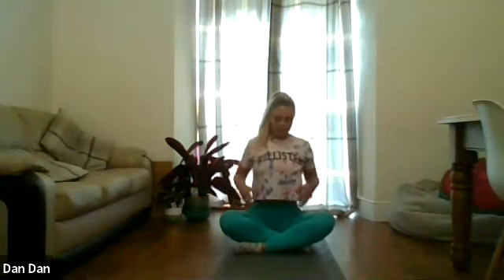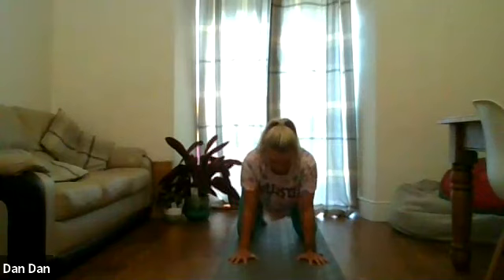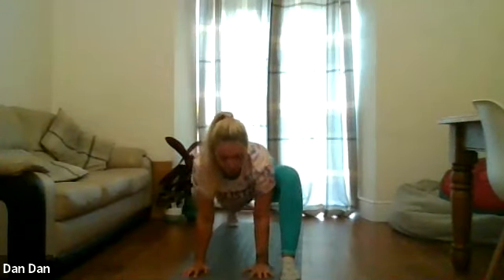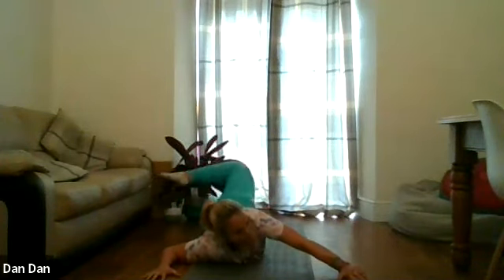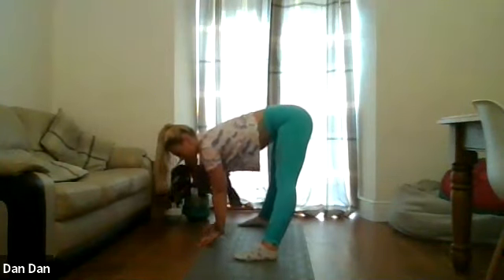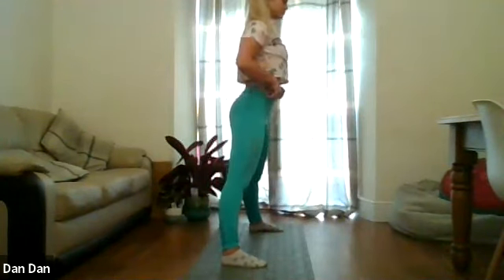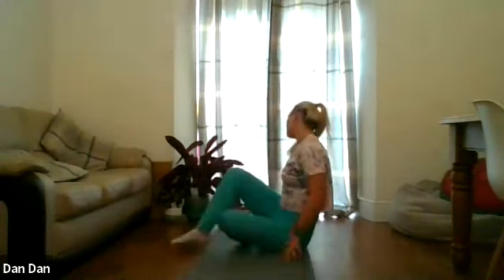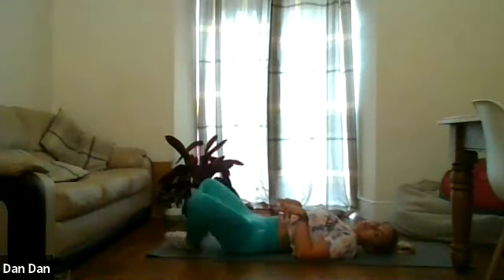Alysha's Stretch for Strength Class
Stretch for Strength is a class to help you improve your over all movement helping improve your day to day life as well as improving your range of motion for weight lifting. It strengthens you through a wide range of movements as well as stretching tight muscles due to continuous training.